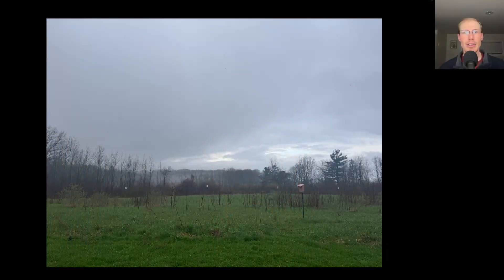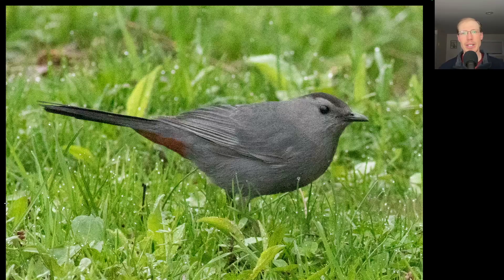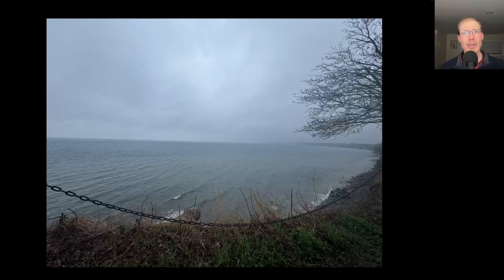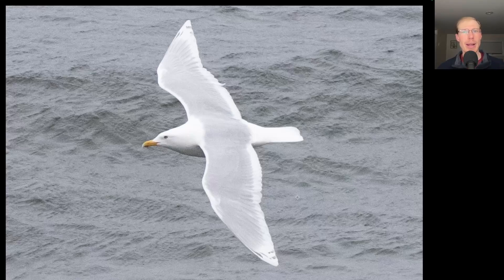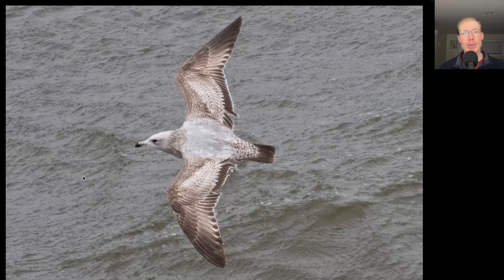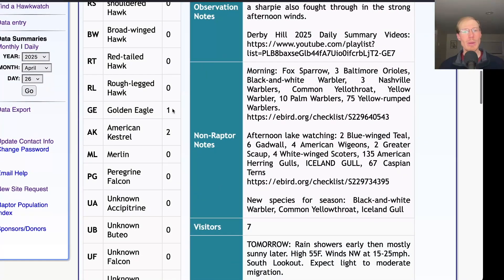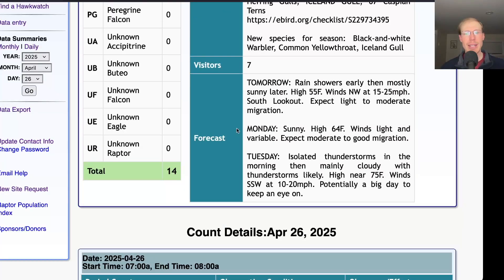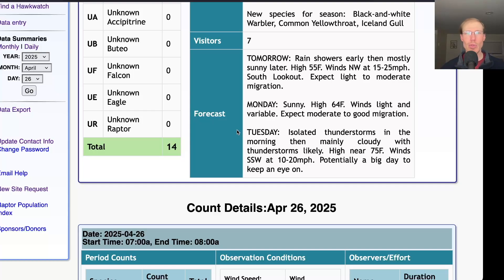[57] Good Warbling, Lousy Hawk Watching, Excellent Lake Watching at Derby Hill Hawk Watch, 4/26/25